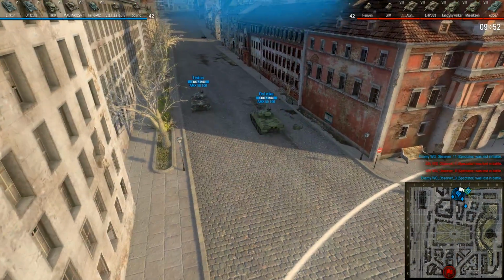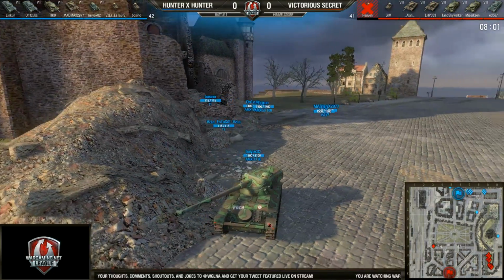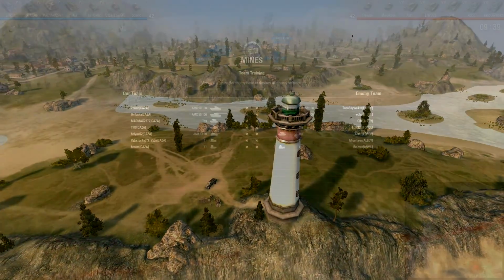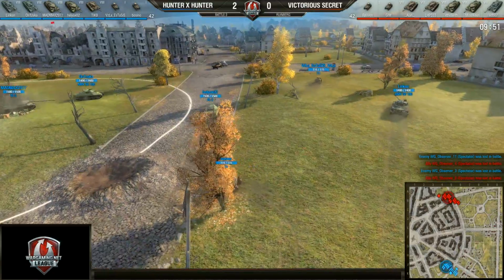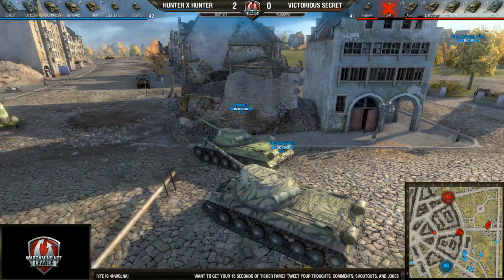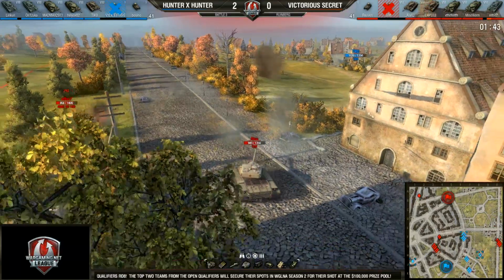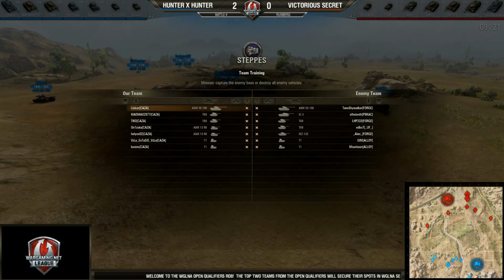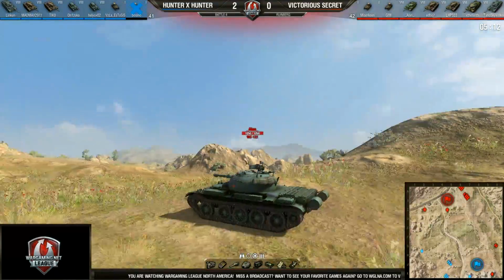WGLNA S2 Qualifier 1 Ro8. Victorious Secret vs Hunter x Hunter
World of Tanks. WGLNA Season 2 Qualifier 1.
Ro8. Victorious Secret vs Hunter x Hunter

About the WGLNA:
The Wargaming.net League North America is the premier World of Tanks league for professional WoT eSports competition in North America. The league features nightly broadcasts at 17:00 PST with rebroadcasts the next morning at 09:00 PST. Watch as the top teams compete for one of 16 spots in the league and for a chance at the $100,000 prize pool each season!

About World of Tanks:
World of Tanks is a Free to Play team-based massively multiplayer online action game dedicated to armored warfare. The game features over 200 vehicles from America, Germany, France and the USSR. Upgrade and customize historically accurate armored vehicles across unique classes that fit any play style, including light tanks, medium tanks, and heavy tanks. Use teamwork and strategy to destroy the competition across four game modes and geographically unique maps where tactics become the key to victory!

About Wargaming:
Wargaming.net is your personal portal to explore World of Tanks, World of Warplanes and World of Warships, all united under a single gaming service. Read hot news, watch the latest videos and keep in touch with updates and innovations. Wargaming.net gives you everything you want to know, all at once.